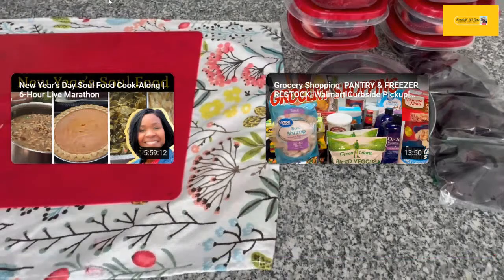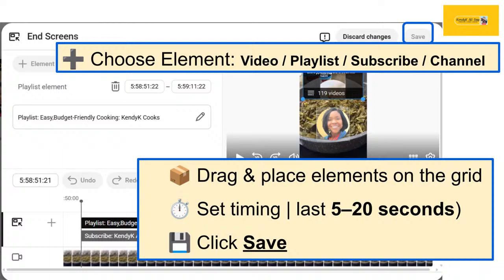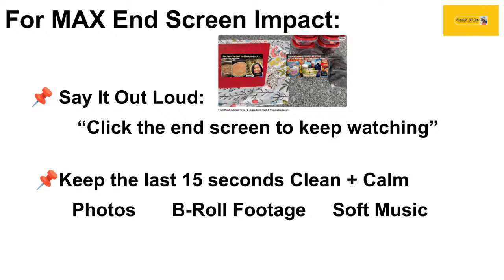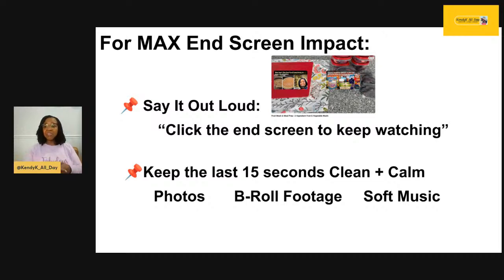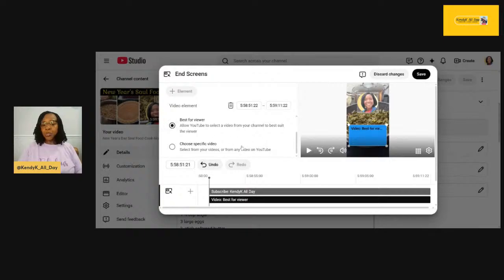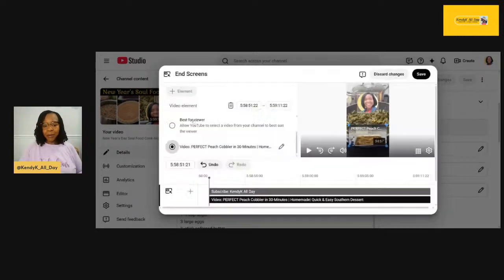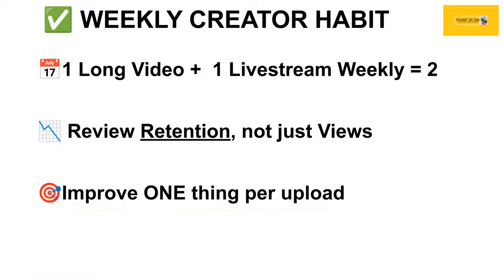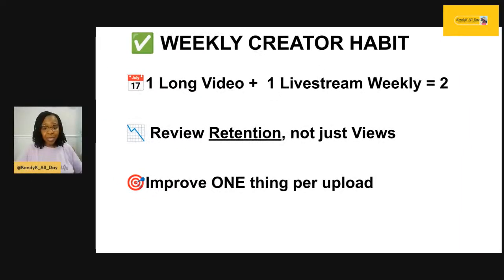How to Add End Screens & Increase Watch Hours | ShopTalk Ep. 61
👉 In this ShopTalk episode, I show new and small YouTube creators exactly how to ADD end screens to their videos and how to USE them strategically to increase watch hours.

👉 We’ll walk step by step inside YouTube Studio and talk real strategy — not just where to click, but what actually keeps viewers watching.

End screens are one of the most powerful tools for increasing watch time and session duration on YouTube — but only if you use them correctly.

In Episode 61 of ShopTalk, I break down:
✔️ how to add end screens
✔️ which end screen elements to use
✔️ how end screens support playlists and future videos
✔️ common mistakes that cost creators watch hours

This episode is part of a ShopTalk series focused on helping new and small creators grow watch time and move closer to monetization.

⏭️ Coming next:
Episode 62 — How to Create Playlists That Increase Watch Time